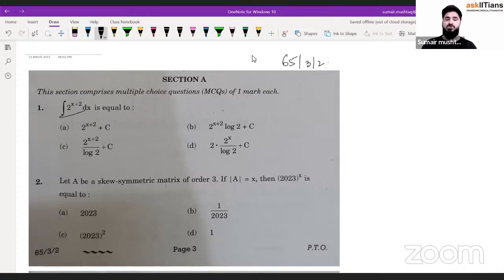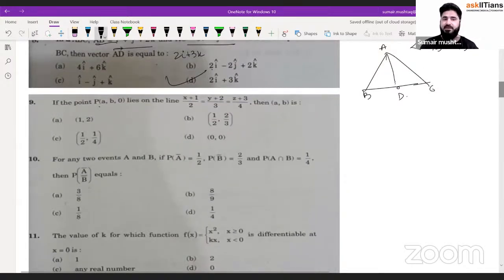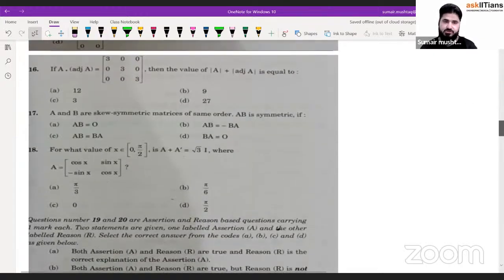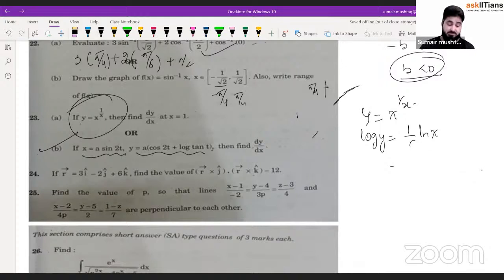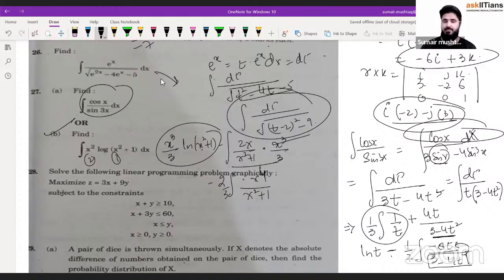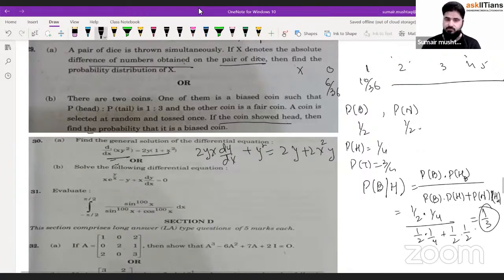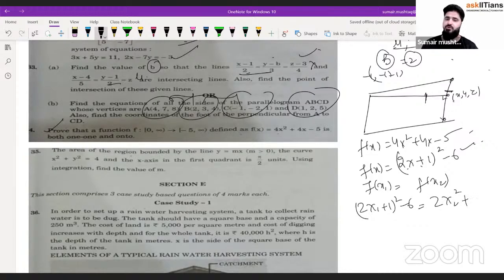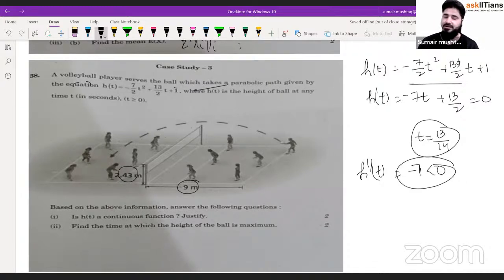12th -CBSE || Math Board Paper Analysis || askIITians